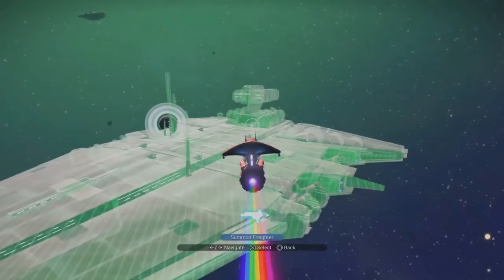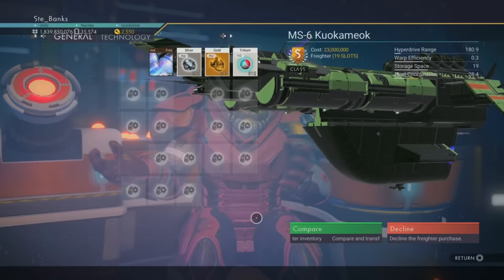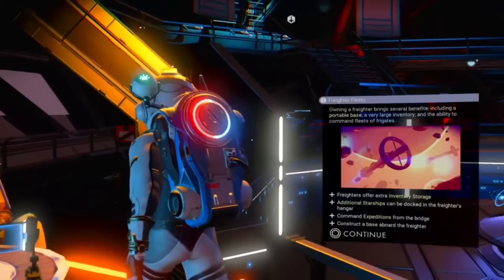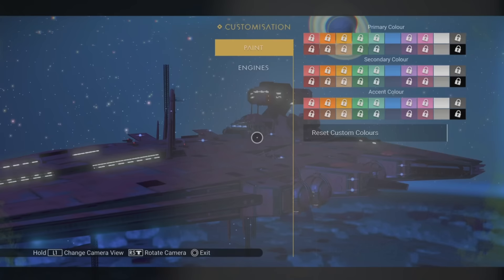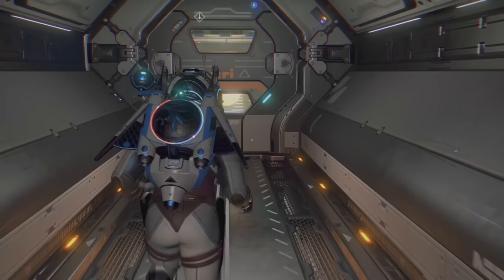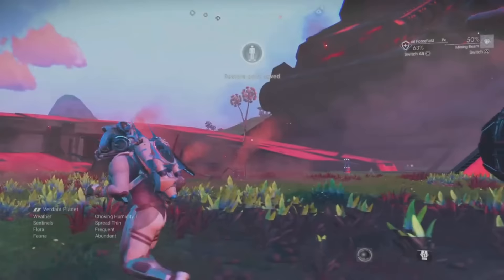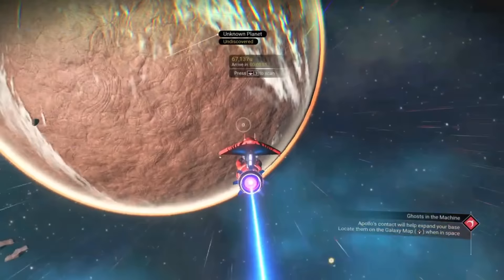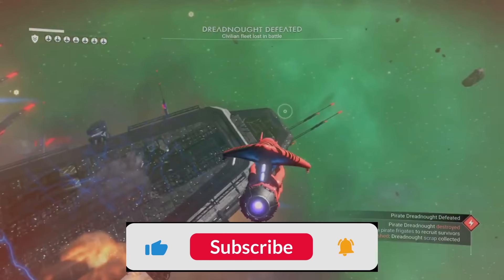EVERYTHING You Need To Know About FREIGHTERS In No Mans Sky 2023!!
Freighters are a major part of No Mans Sky and since the release of the latest ECHOES UPDATE we've had a great enhancement to freighter battles including the trench run which seems like it comes straight from Star Wars! There is a lot to learn around Freighters so in this No Man's Sky Beginner Guide I've decided to go over absolutely everything you need to know about the different types of Freighters in the game!

I'll also be going over which upgrades are best to maximise your Freighters stats and I'll be telling you how you can get a FREIGHTER FOR FREE and the FASTEST WAY you can get an S CLASS FREIGHTER!!

The Rarest Things To Get Or See And How to get them in No Man's Sky